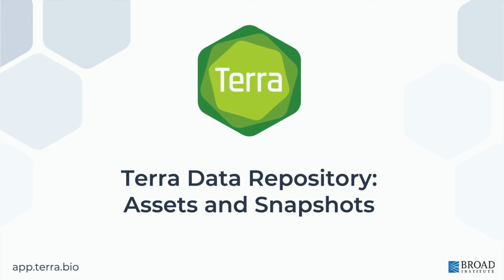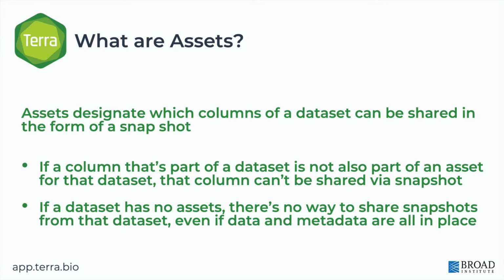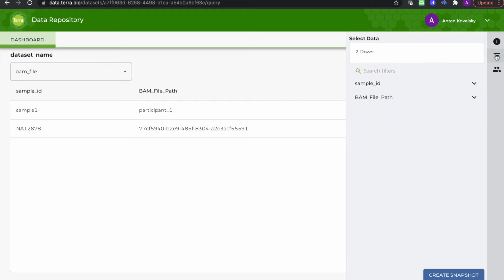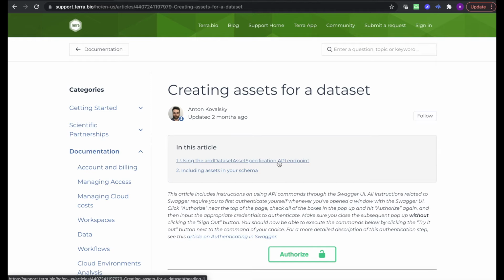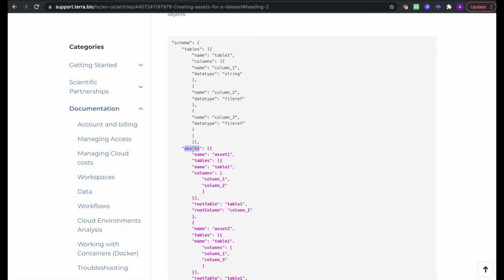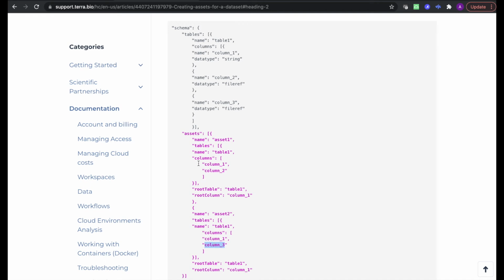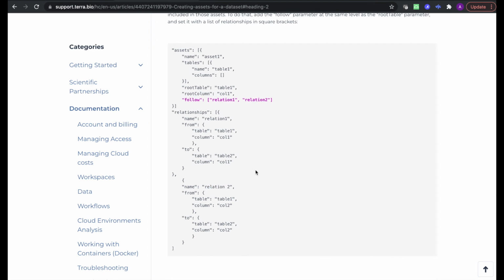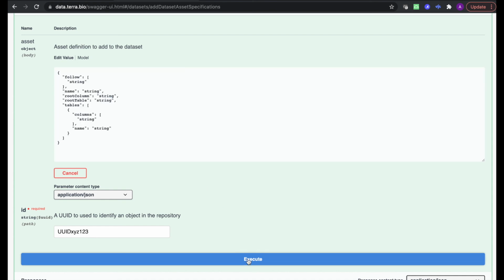Terra Data Repository: Creating Assets and Snapshots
Before you can share data snapshots from the Terra Data Repository, you must designate sets of columns as shareable "assets".